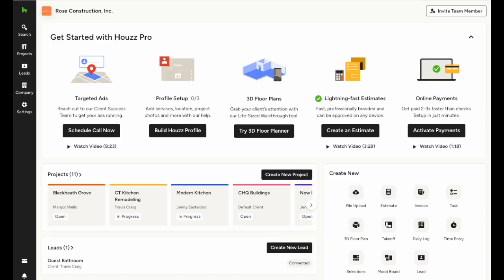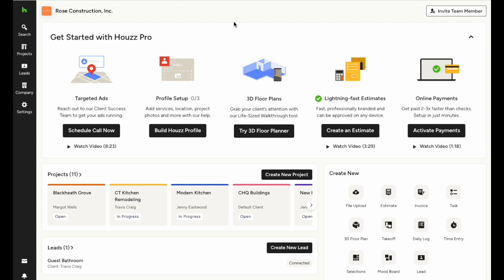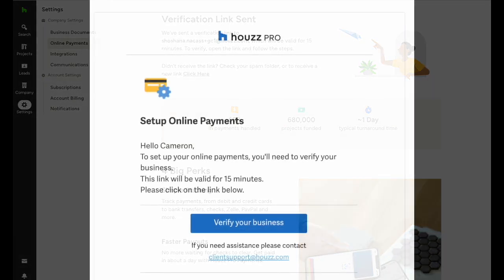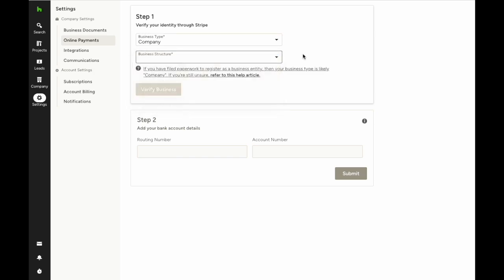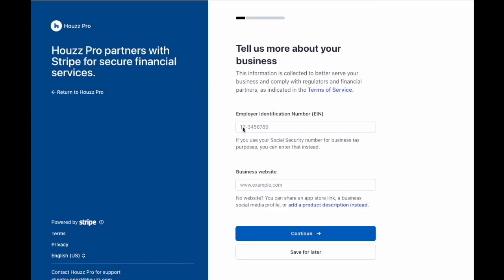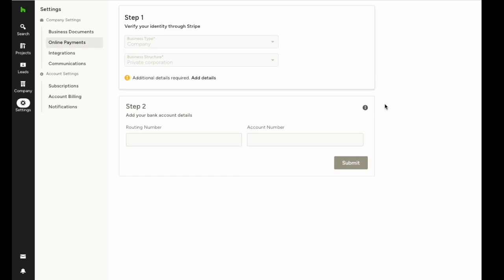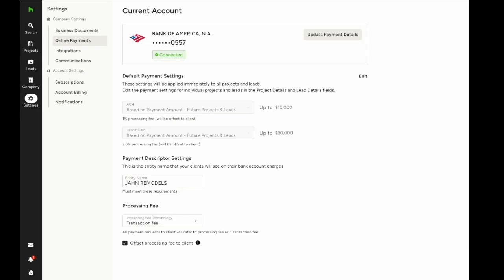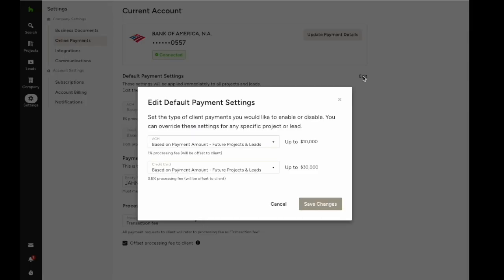Setting up Online Payments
Discover how to set up Online Payments on Houzz Pro so you can get paid fast and save money.